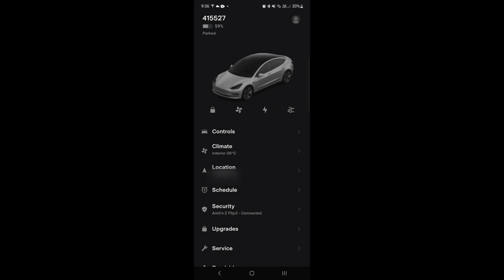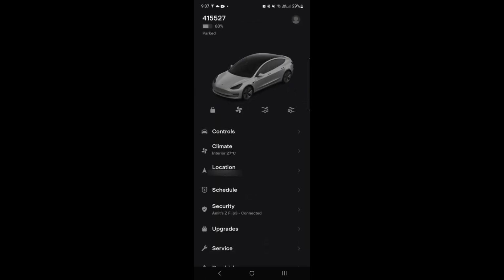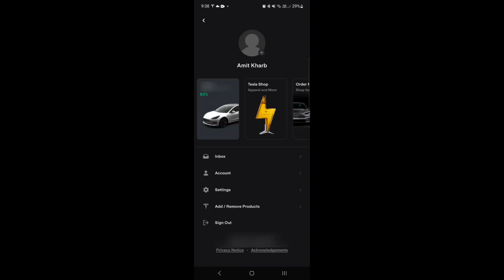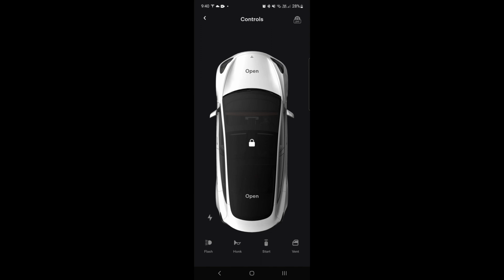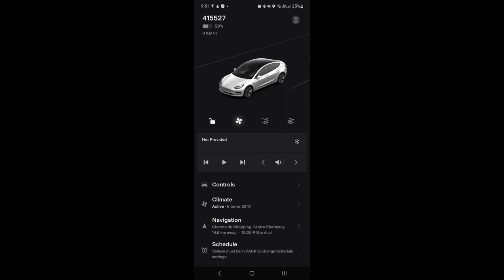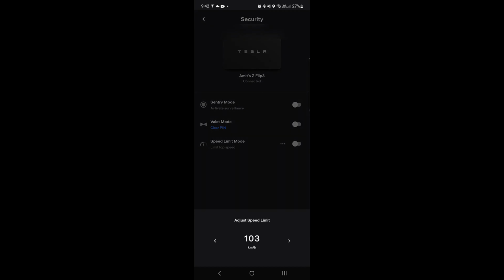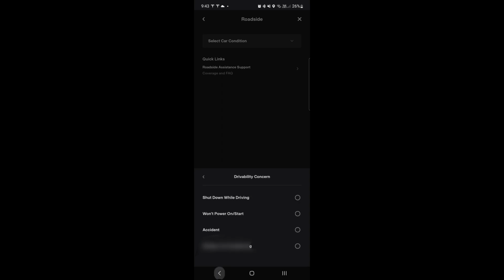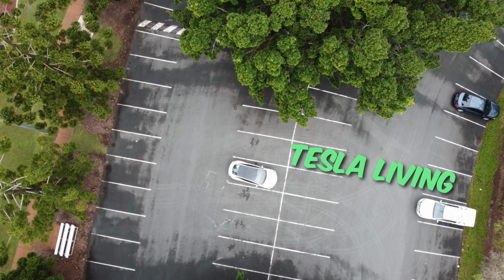Tesla App Features| How to make the most out of Tesla Mobile App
In this video, I have discussed how to best configure your Tesla Application on your smartphone.
Also, there are certain things and setting in the video, which I was not aware of when even after owning the Car for over 10 months.

I really hope you can take advantage of the Tesla app,  and make the best out of Tesla Ownership, or learn about the Tesla ownership aspect from this video.